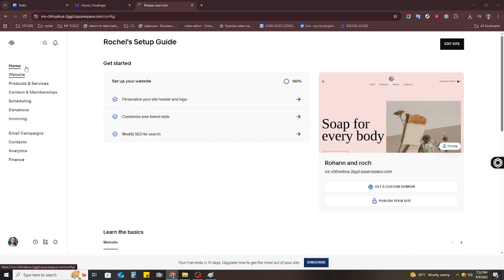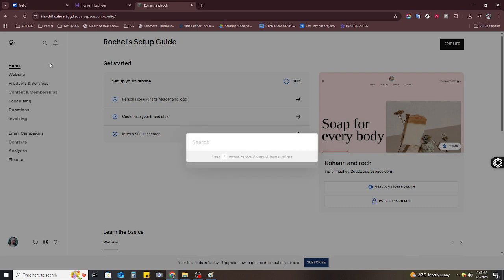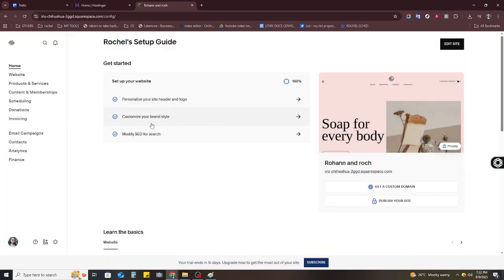How to Fix Broken Links in Squarespace | URL Redirects 101 (Step-by-Step Tutorial 2025)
Are visitors landing on error pages when they click old or outdated links on your website? 🚫 Don’t worry — in this tutorial, I’ll show you exactly how to fix broken links in Squarespace using URL redirects. Broken links can hurt your SEO and frustrate your visitors, but with Squarespace’s built-in redirect tool, you can easily send users from an old URL to a new one. Whether you’ve updated your site structure, changed page names, or deleted old content, this step-by-step guide will help you set up 301 redirects to keep your traffic flowing smoothly and protect your search rankings. By the end, you’ll know how to manage, test, and maintain redirects like a pro.